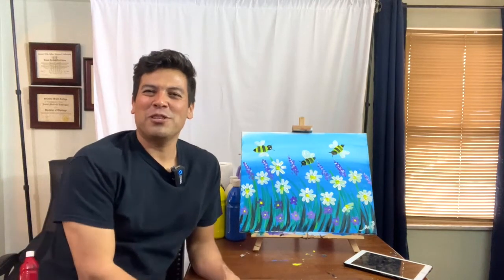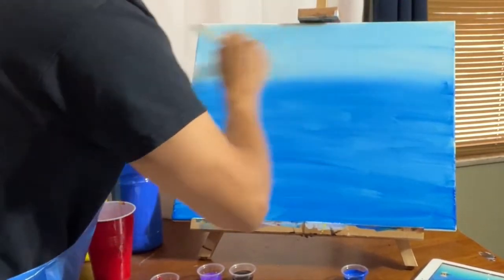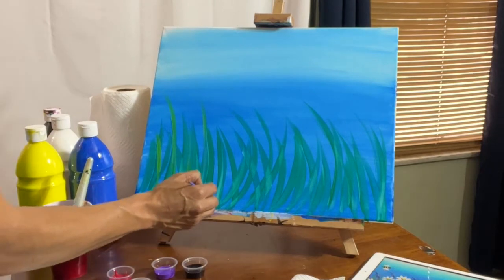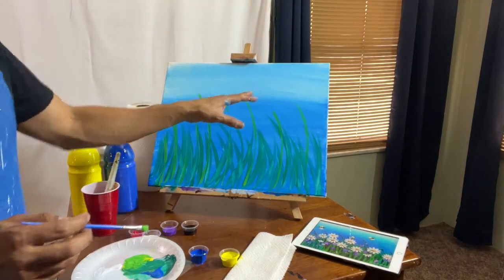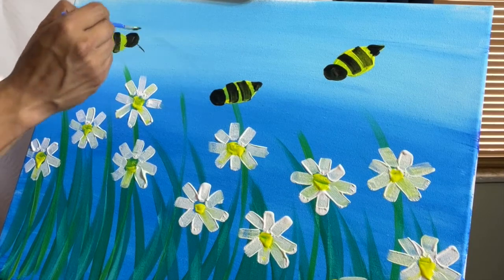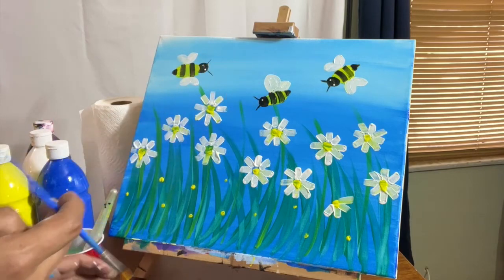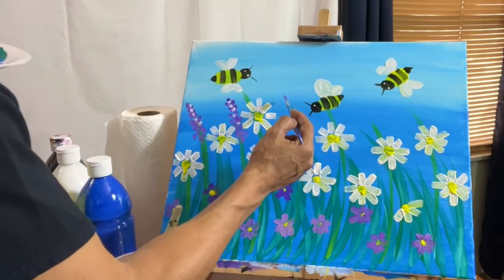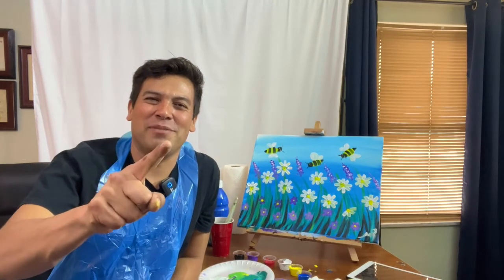Spring Paint Night